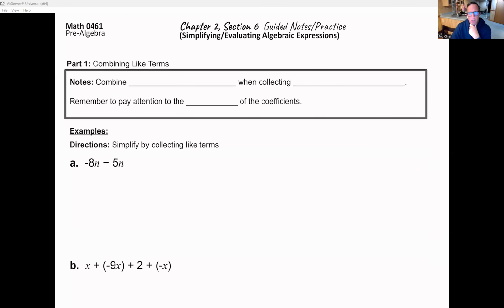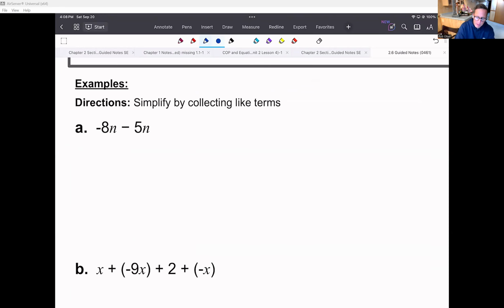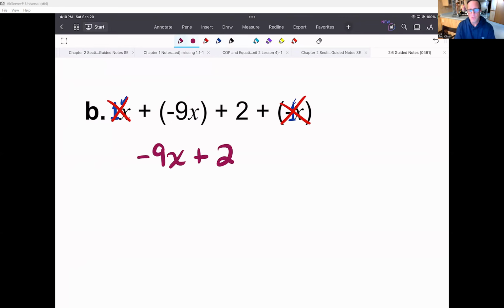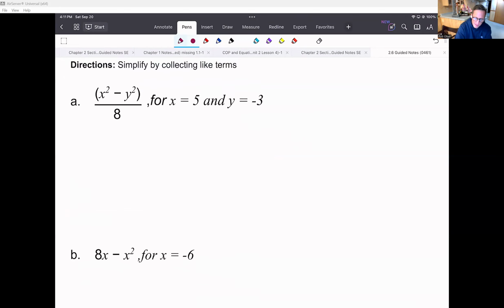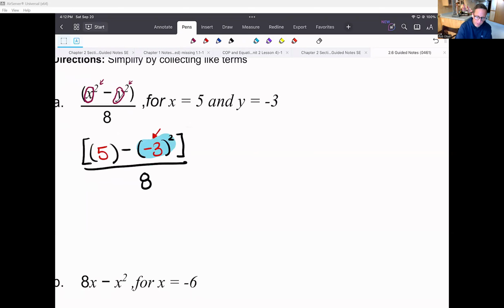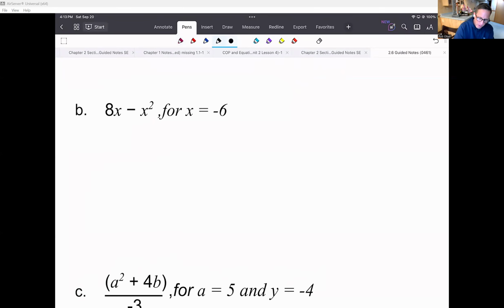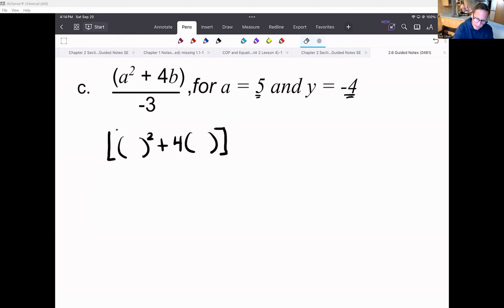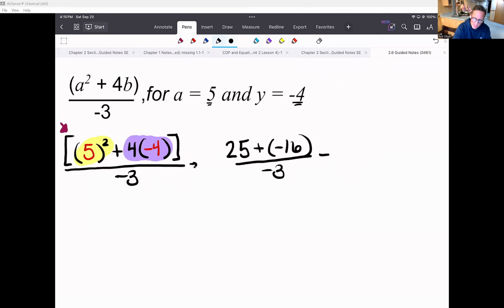Chapter 2, Section 6 Guided Notes (Math 0461) Pre-Algebra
This video lesson covers how to simplify algebraic expressions with signed numbers. It also gets into evaluating algebraic expressions.